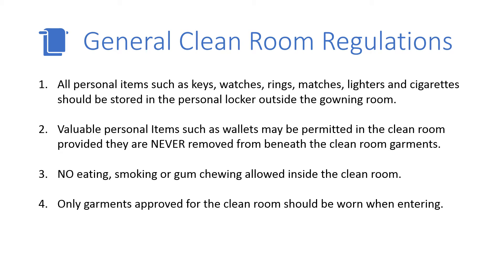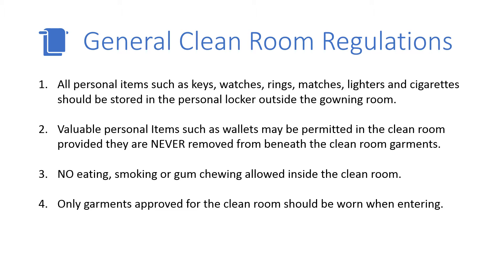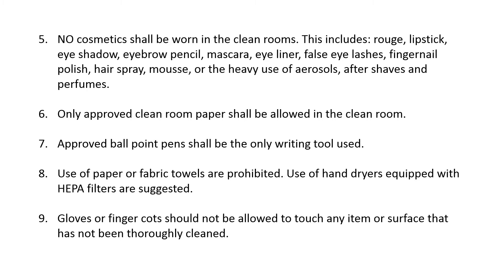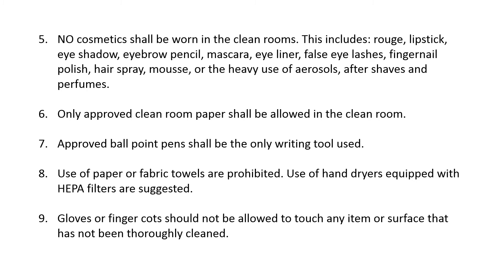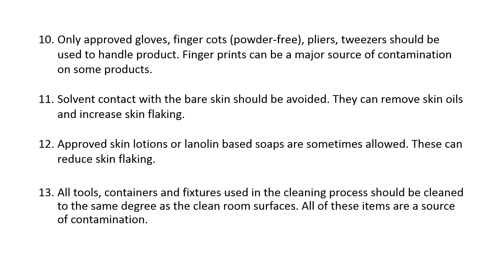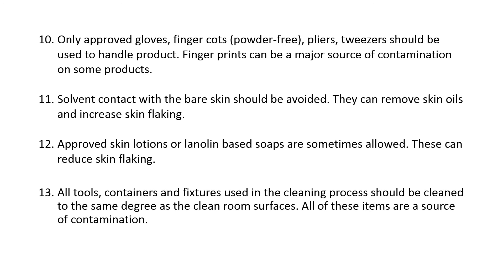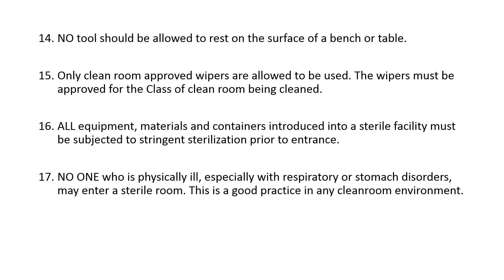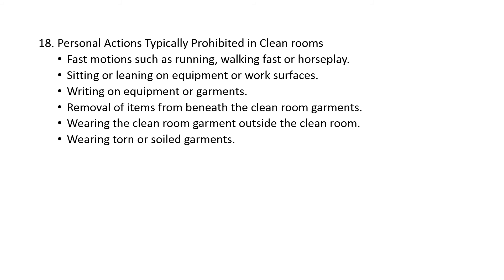General Clean Room Regulations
There is a general regulations recommended as a minimum for the successful operation of a clean room. All professional personnel should be aware and follow these regulations at all times.